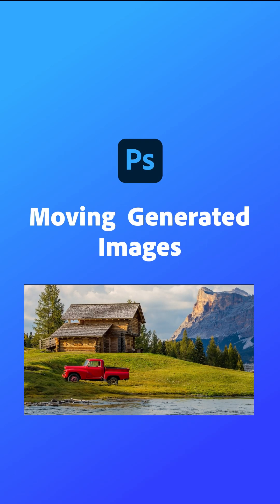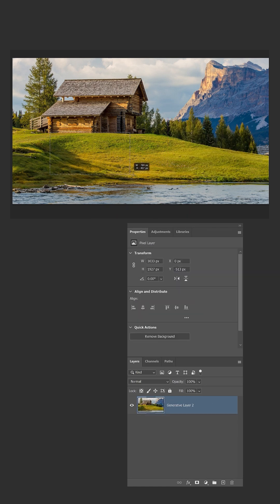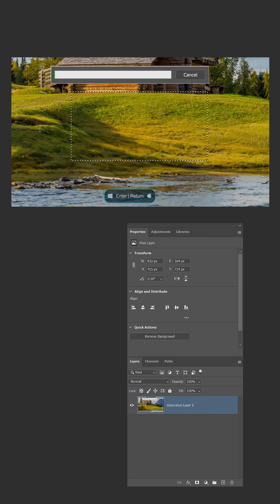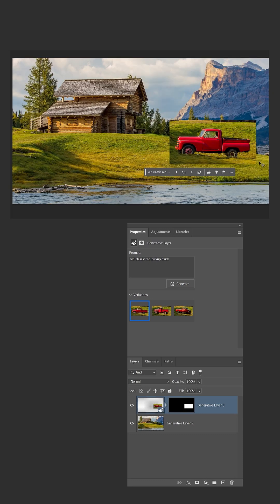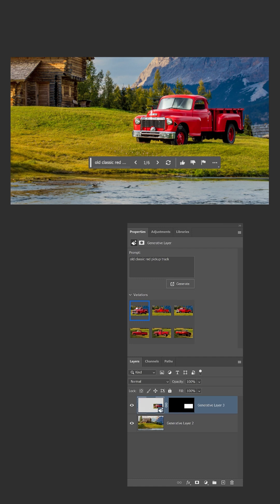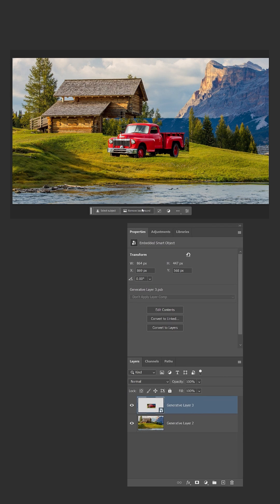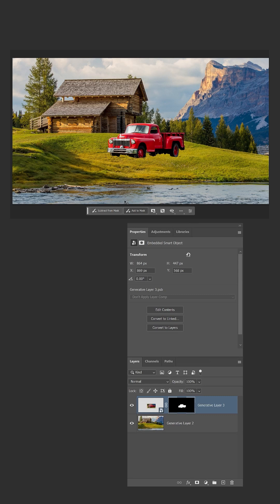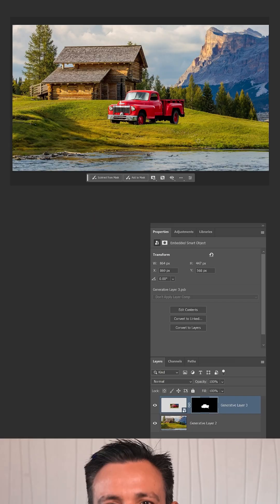How to Reblend Generative Fill After Moving It in Photoshop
Moved your Generative Fill in Photoshop and it doesn’t blend anymore? Here’s a quick fix to seamlessly reblend the AI-generated image back into the background. Perfect for cleaning up composites and keeping your edits looking natural!